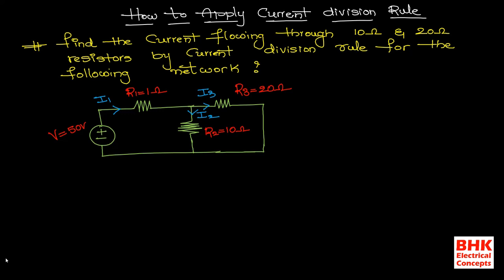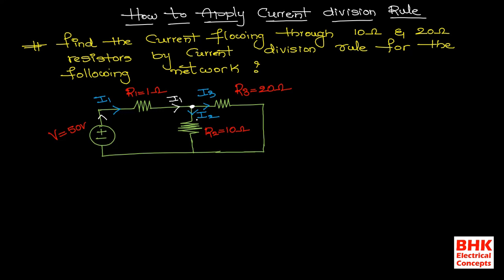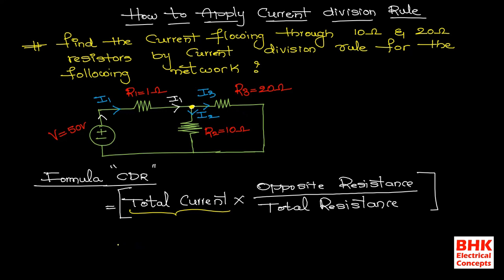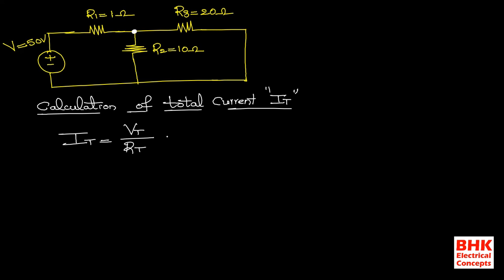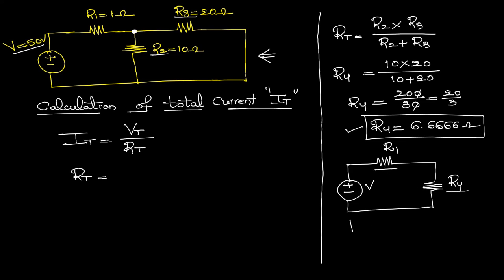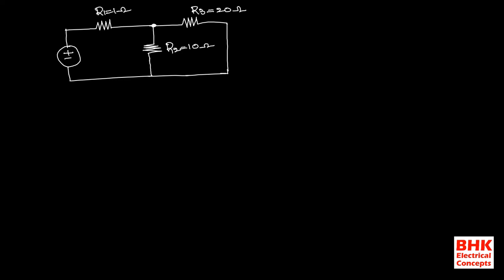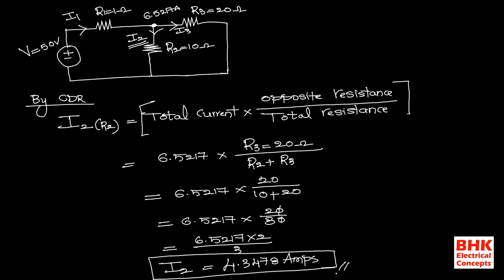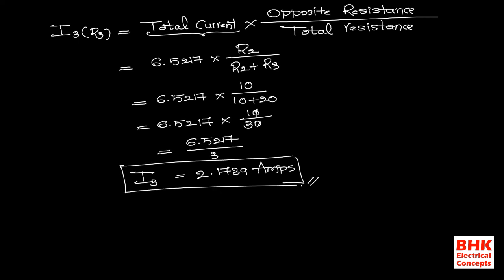Calculation of Branch Currents By Using Current Division Rule (CDR) ll BHK Electrical Concepts ll